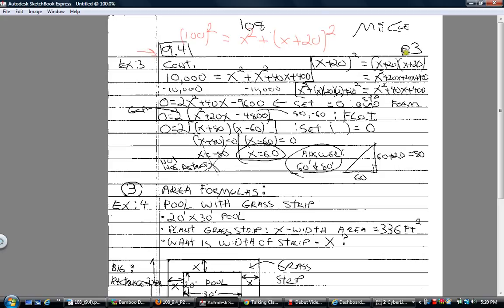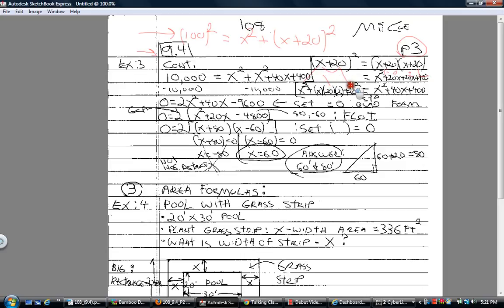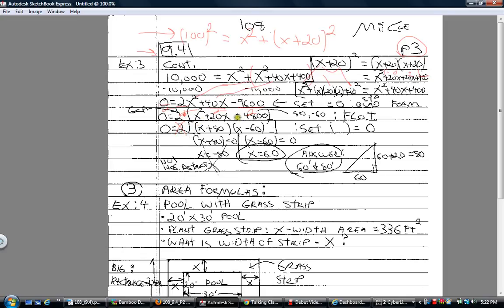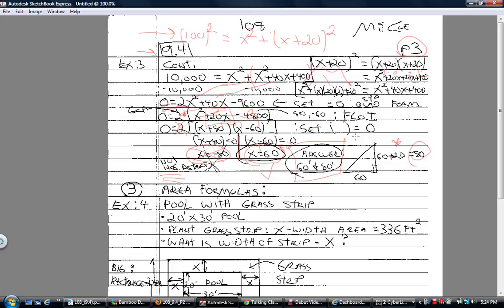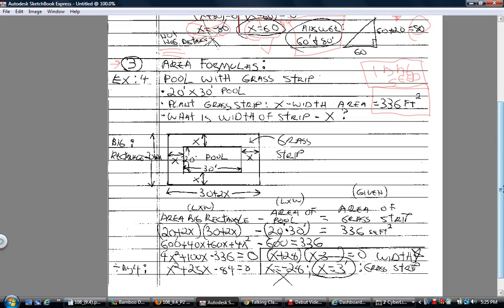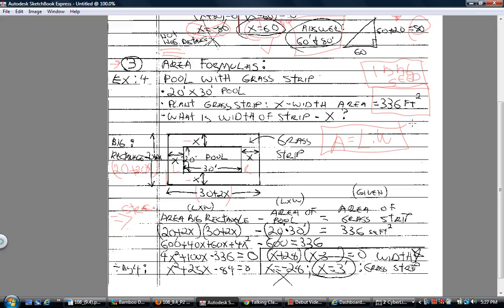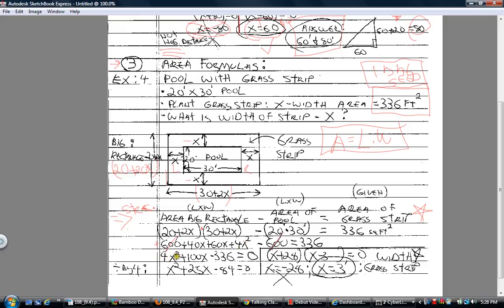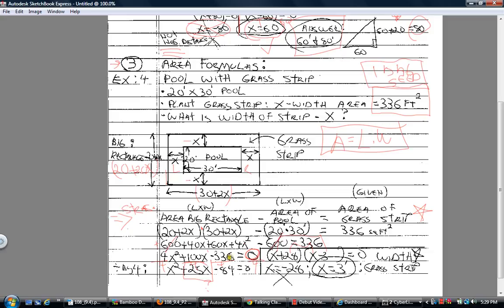108_9.4_P3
108_9.4_P3